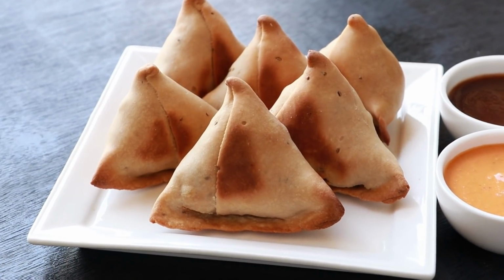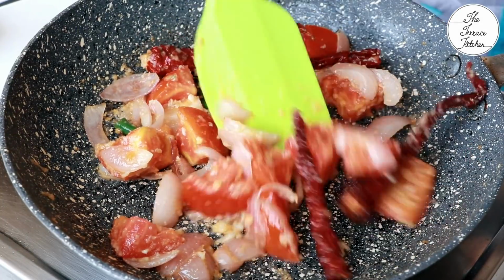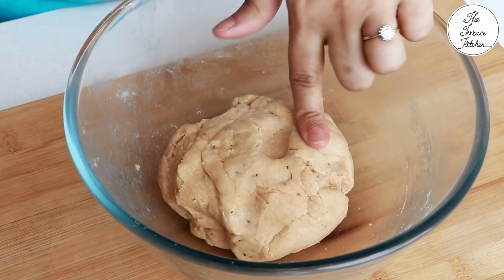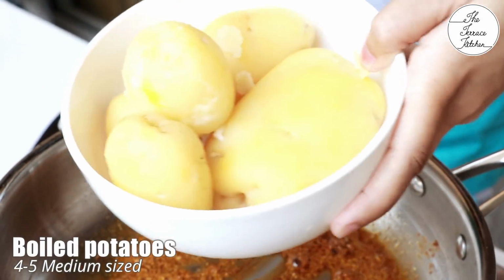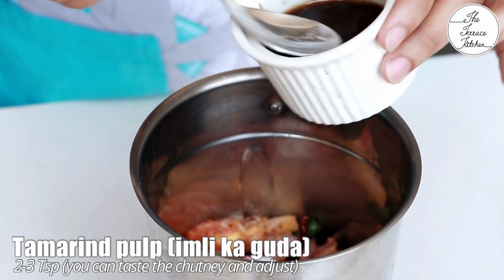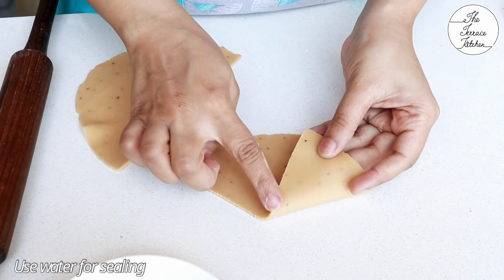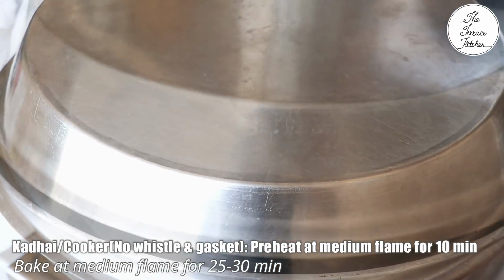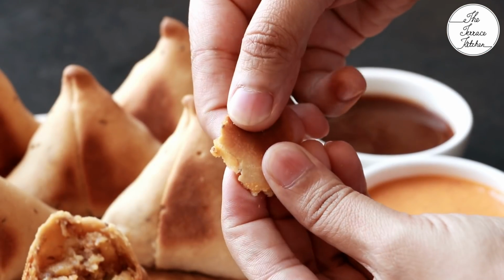No Fry, No Maida Aloo Samosa & Chutney Recipe | Healthy & Crunchy Samosa Recipe ~The Terrace Kitchen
No Fry, No Maida Aloo Samosa | Healthy & Crunchy Samosa Recipe ~ The Terrace Kitchen

[PRODUCTS USED]

[INGREDIENTS]
For Chutney:
2-3 Tsp Oil
1 Small Sized Chopped Onion
3-4 Dried Kashmiri/Byadgi Red Chillies
3-4 Cloves of Garlic
1 Small Green Chilli
1 Medium Sized Tomato
2 Tbsp Roasted Peanuts
2-3 Tsp Tamarind Pulp (Imli ka guda)

For Cover:
2 Cups Whole Wheat Flour (Gehun ka aata)
1/2 Tsp Carom Seeds (ajwain)
3 & 1/2 Tsp Oil or Ghee
1/2 Cup + 1-2 Tsp Water
1/4 Cup Green Peas

For Stuffing:
2-3 Tsp Oil
1 Tsp Cumin (jeera)
1/2 Tbsp Ginger Garlic Paste
1 Tbsp Coriander Powder (Dhaniya Powder)
1/2 Tsp Garam Masala
1/2 Tsp Red Chilli Powder
4-5 Medium Sized Boiled Potatoes
3/4 Tsp Chaat Masala